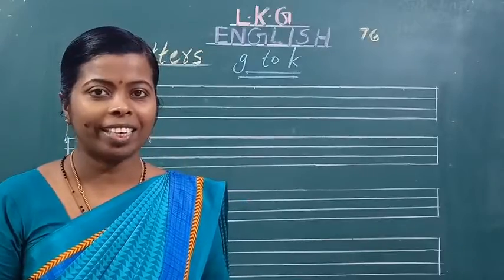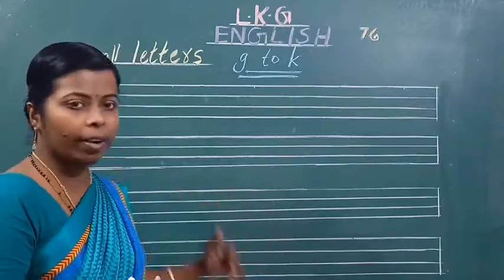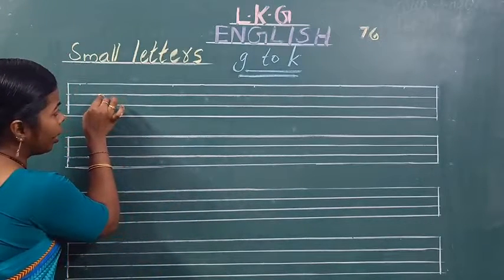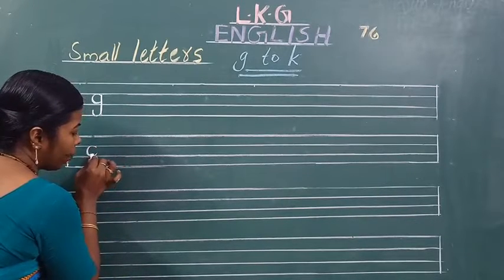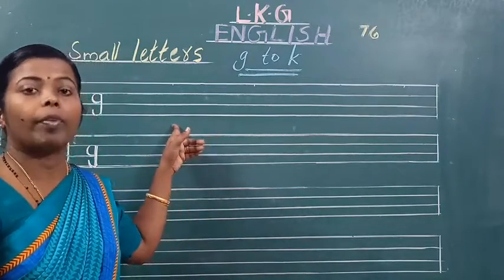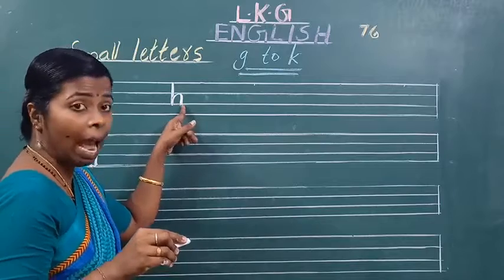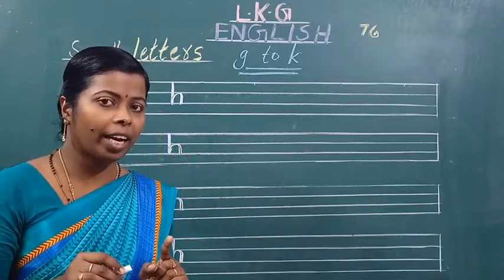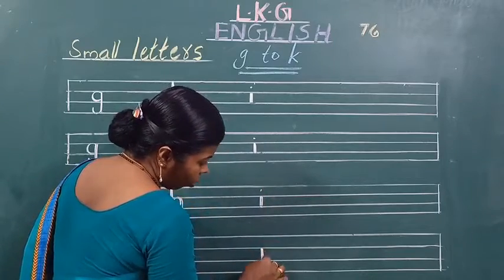SJC - LKG NGH ENGLISH - 76